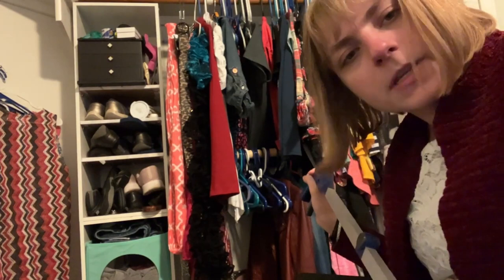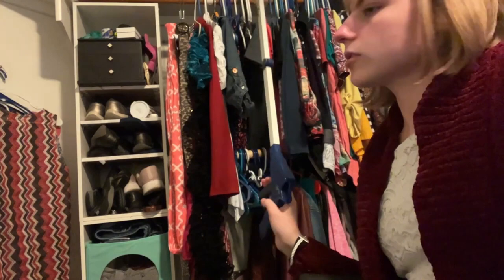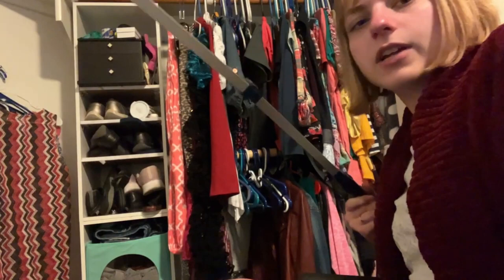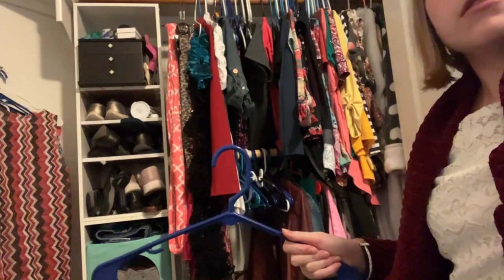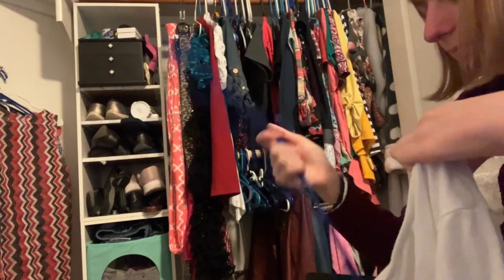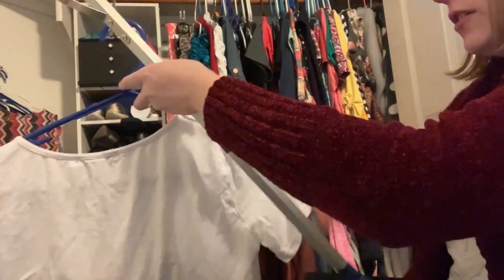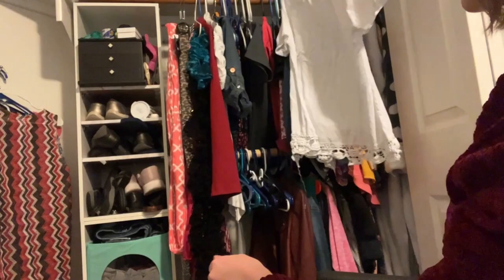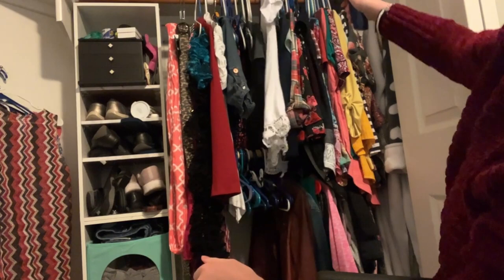How I Put Laundry Away As a Bellow the Knee Amputee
Today I will show you what getting around my house looks like and how you almost have to relearn everything. Being able to reach things really helps in the process.

Welcome! All about my journey CRPS, Complex Regional Pain Syndrome also known as RSD. I am also an LDS early return missionary, my original injury was caused by a bike and car accident while I was serving my LDS Mission. This is my story, struggles, and triumphs, sometimes in the rawest of forms.